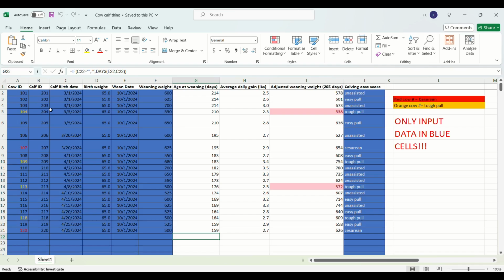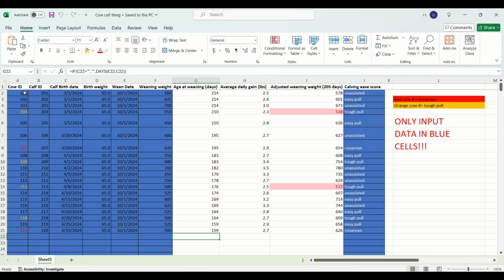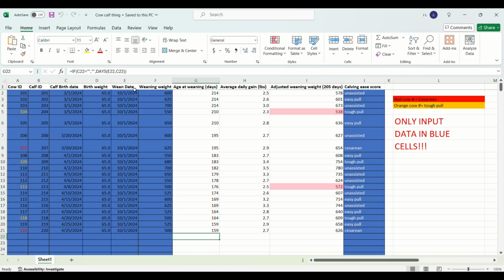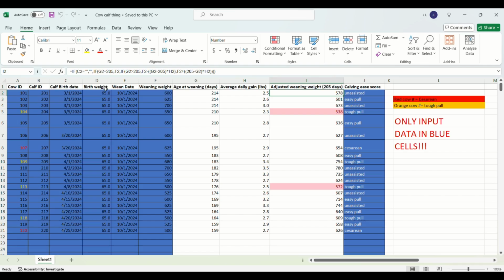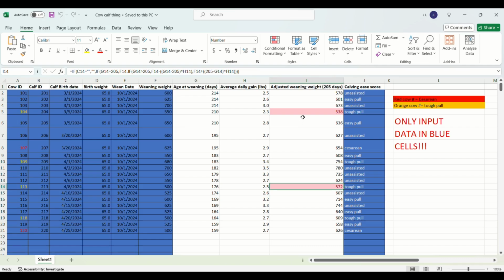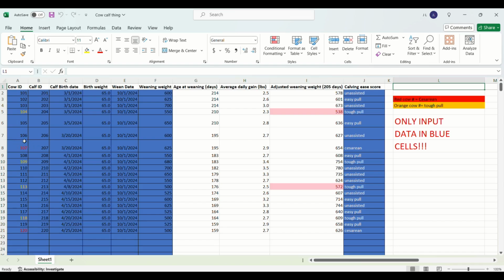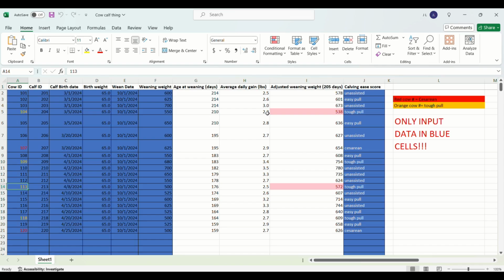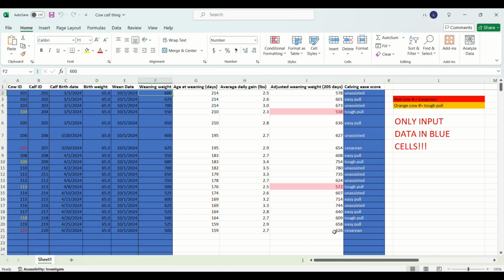Cow calf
Excel to be used for cattle management